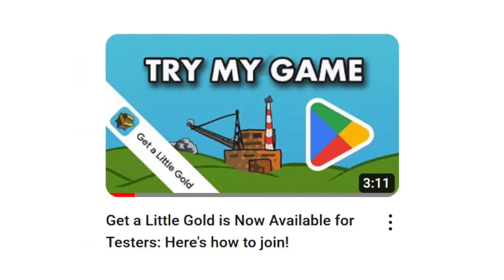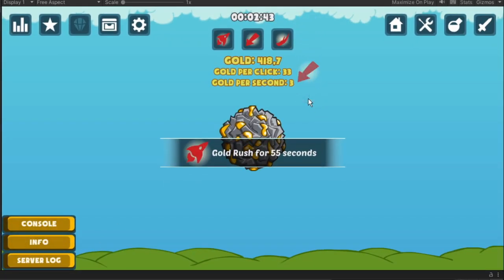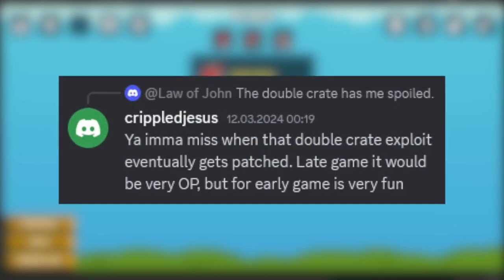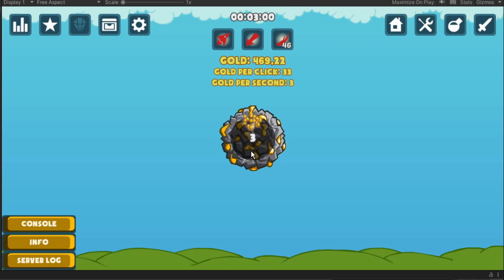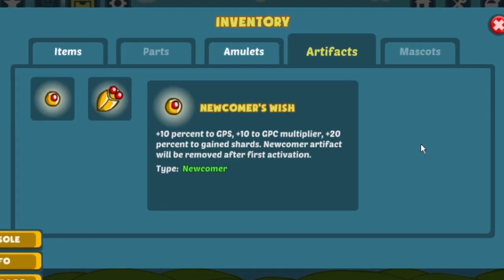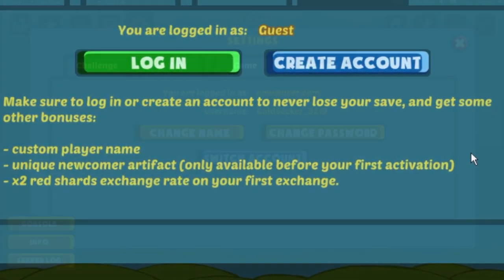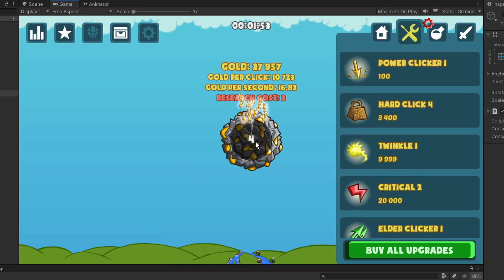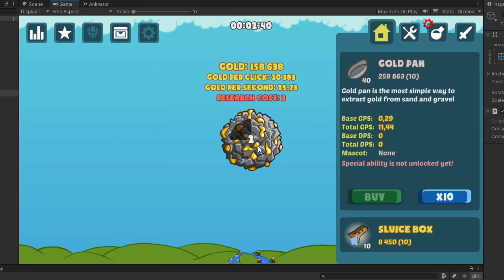They Wanted Me to Keep This Bug!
Join me as I unveil the unexpected bugs uncovered by testers, including a game-breaking exploit that became an unexpected favorite in the Devlog 9 series of idle/incremental game "Get a Little Gold".

In this revealing video, I'll share how a seemingly harmless animation led to an exploit allowing players to multiply power-ups endlessly. Witness the evolution of this glitch into a game feature, carefully balanced to maintain gameplay integrity.

But that's not all! Explore the innovative solution of introducing the 'Newcomer's Bug' artifact, designed to reward early adopters while preserving game balance. Learn how the login system not only secures player progress but also incentivizes engagement with exclusive rewards.

From fixing purchasing glitches to enhancing auto-research functionality, every detail matters in refining the player experience. I also talk about the upcoming addition of the prestige mechanic!

Don't miss your chance to join our testers' group and shape the future of 'Get a Little Gold.' Here's how to join:

1. Join the 'Get a Little Gold' Discord server

2. Send a direct message with your Google Play email to me (jarofed), specifying that you'd like to join the group of testers.

3. Visit the game's page on the Google Play Store and install (you'll only be able to do this after I add you as a tester)